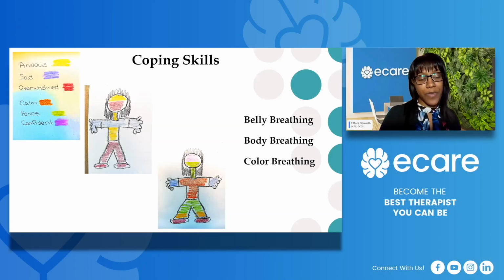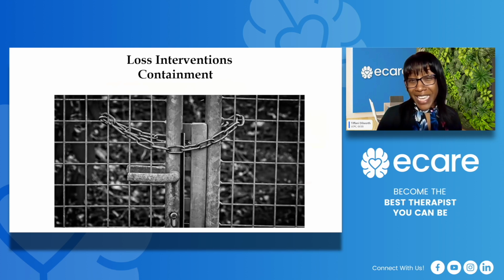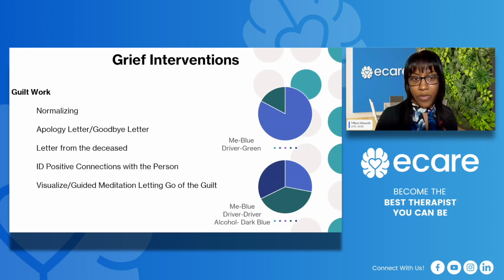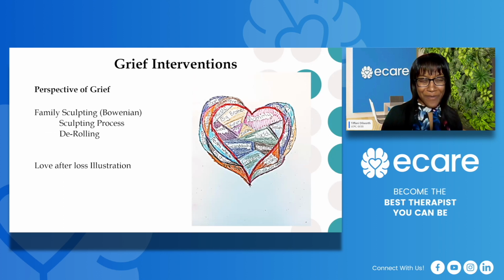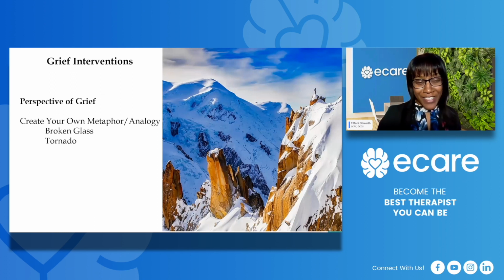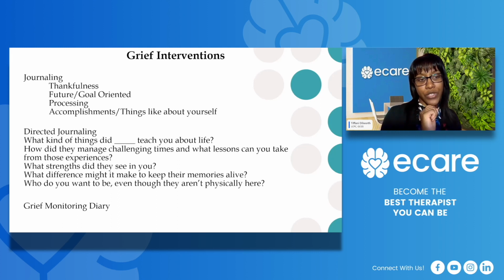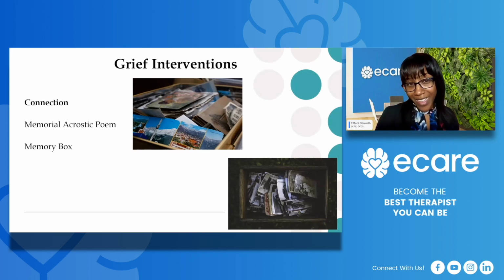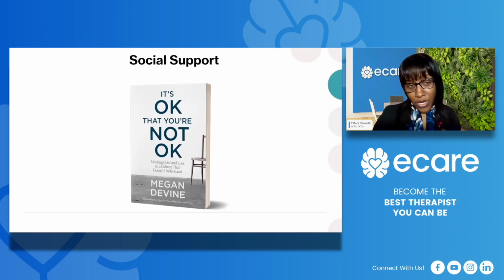9 Grief Counseling Interventions & Coping Skills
Grief expert Tiffani Dilworth, LPC, GCGS, will show you 9 powerful grief interventions & coping skills that can help individuals manage their grief and loss from loved ones.

We'll explore various evidence-based techniques and strategies that you as a mental health therapist can use to support your clients who are struggling with grief.

We'll cover a range of topics, including mindfulness practices, cognitive-behavioral therapy techniques, journaling exercises, and much more. Enjoy!